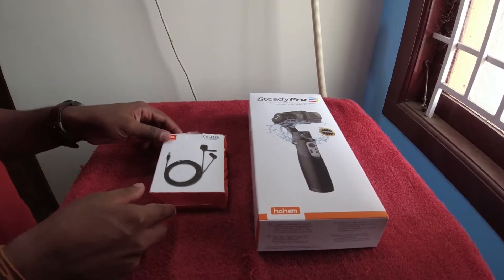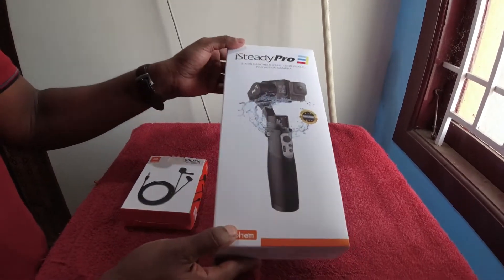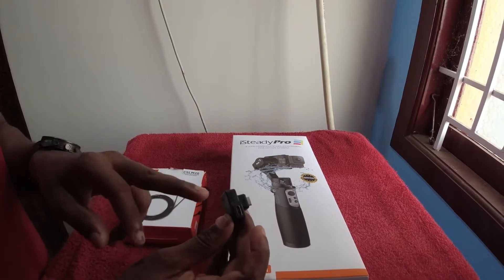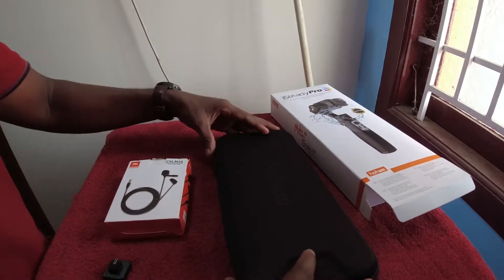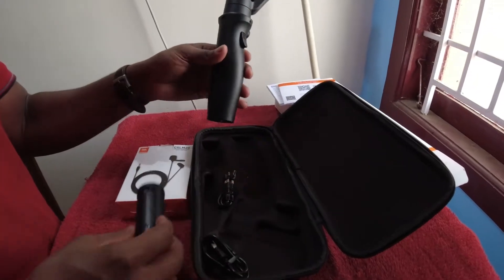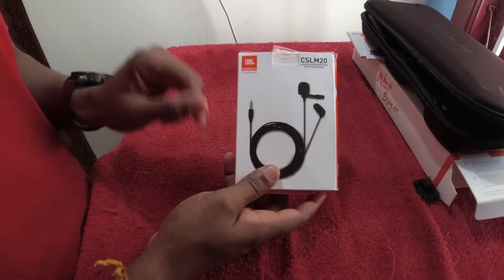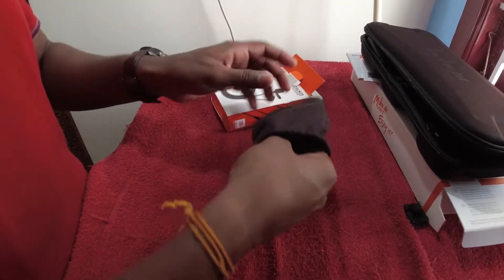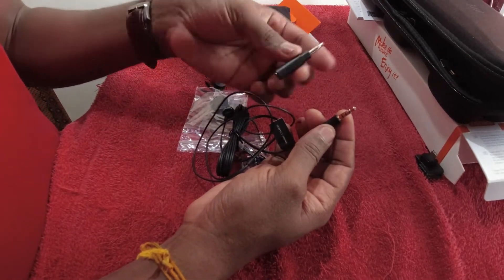Hohem isteady pro3 performance with DJI osmo action-அசத்தலான Gimbal | Tamil review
Gadget update-  I made some updates here to improve the video & audio quality. hoping you guys enjoy this video